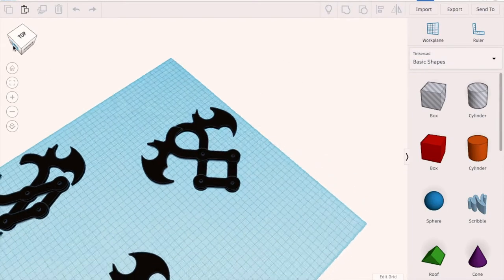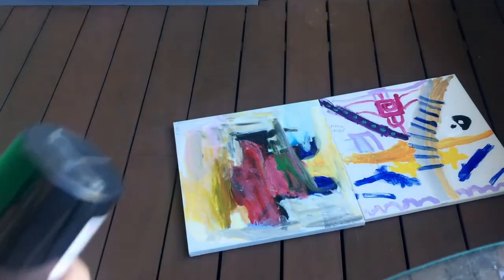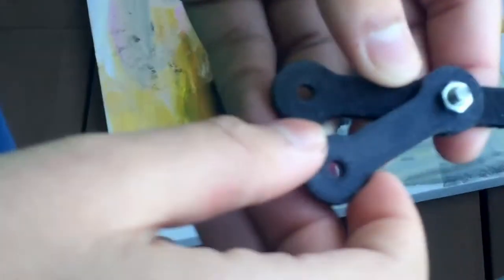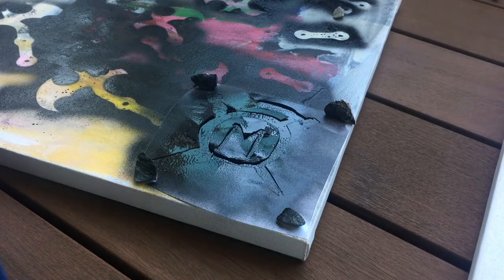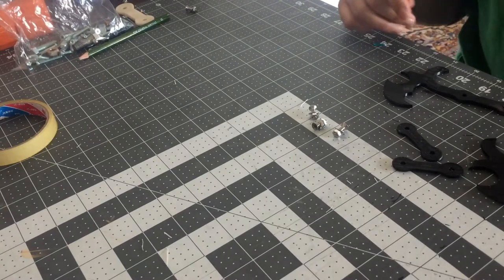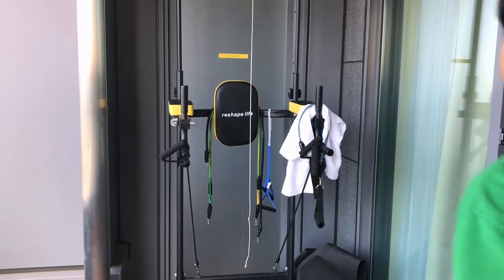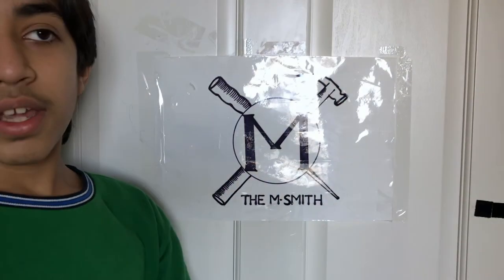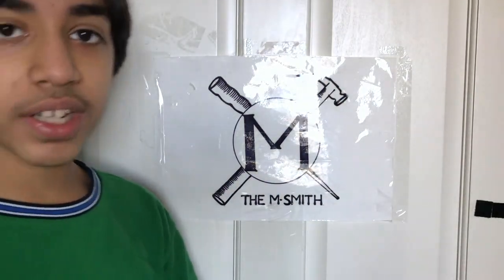Batman Repelling Hook (w/ GIVE AWAY)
I hope you liked this video. If you did, click the like 👍 button. and, if you haven't done so already, subscribe to the channel, and click the notifications button 🔔 to be notified for all my future content.

Also, why don’t you go down👇 and comment your ideas of things for me to build!

Chapters:
0:00 - Intro
0:43 - Tinkercad Design
0:55 - 3D printing
1:00 - Does the design work?
1:42 - Spray Painting
4:13 - Assembly
4:55 - The Final Test
6:11 - Outro + Give away details

Materials:

Tools:

Test Objects:

Camera Equipment:

PERSONAL USE OF VIDEO CONTENT IS AT YOUR OWN RISK. THE M-SMITH IS A TRAINED PROFESSIONAL WHO KNOWS EXACTLY WHAT HE'S DOING. EXCEPT WHEN HE DOESN'T. AGAIN, ATTEMPTING TO RECREATE OR RE-ENACT ANYTHING SHOWN IN THESE VIDEOS IS AT YOUR OWN RISK.

©M-smith Industries LTD INC